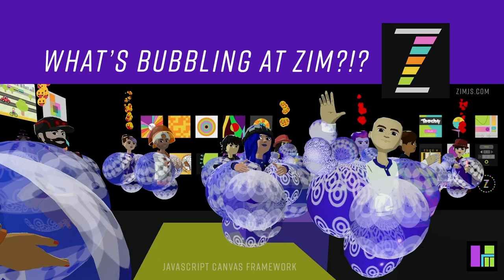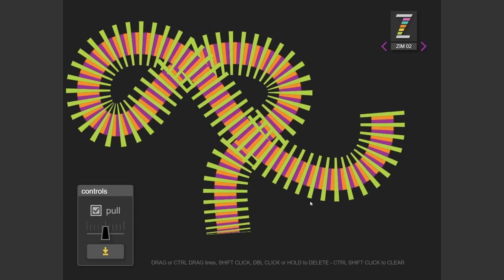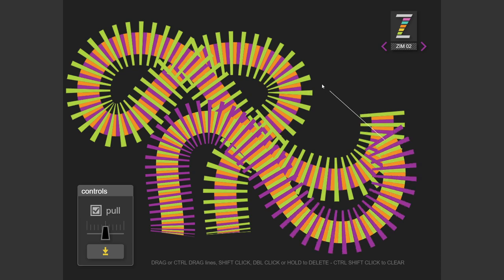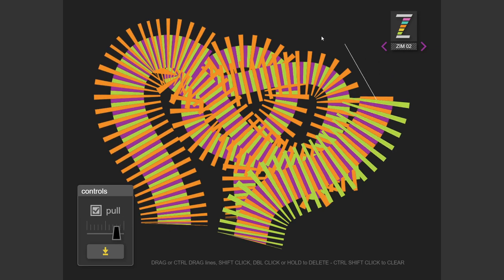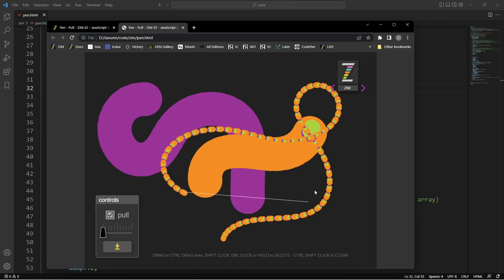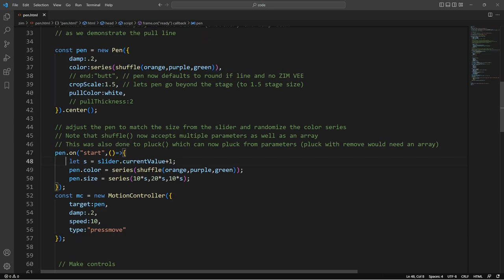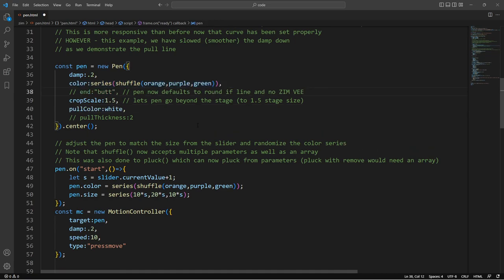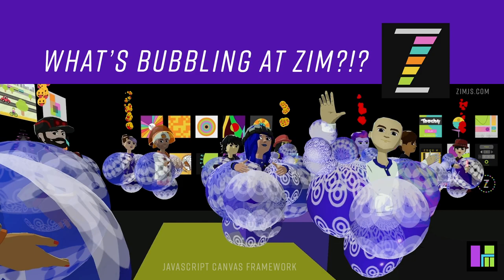ZIM Bubbling 180. Pen - pull the Pen smoothly along the Canvas!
ZIM has made improvements to Pen - primarily in the curve and default speeds but has also added an inventive visual guide to help understand damped pens for smoothness and to see under the finger.